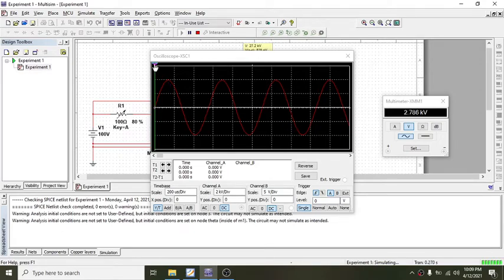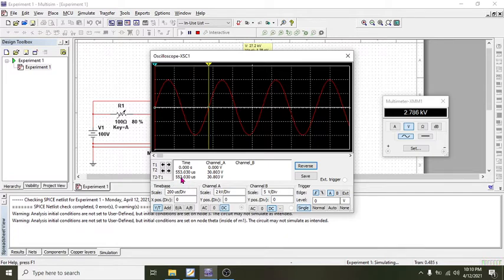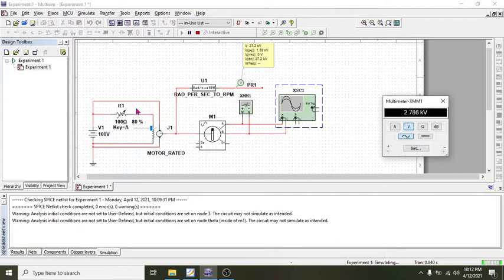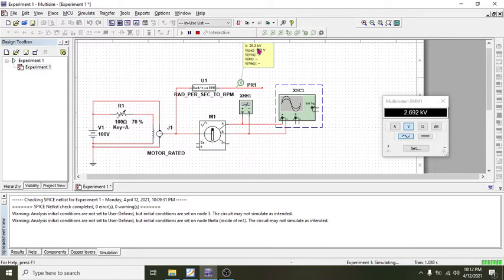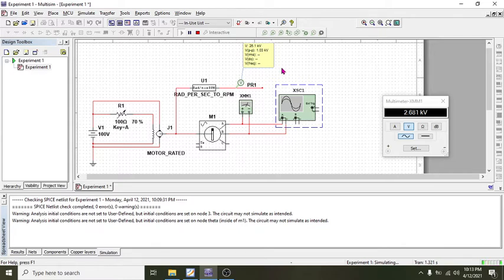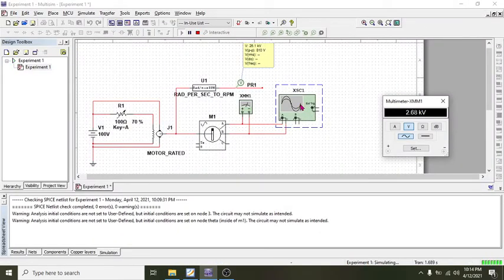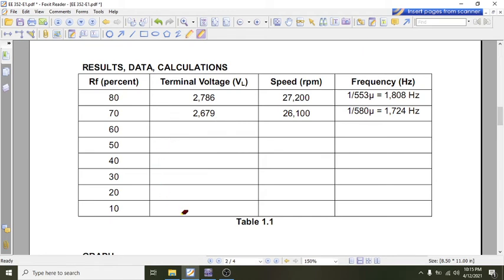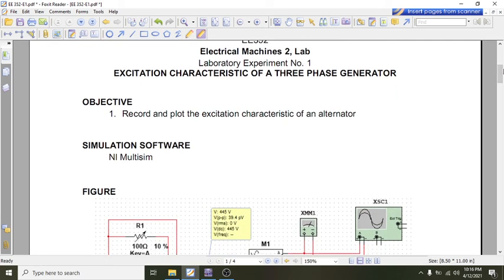EE352 E1 PART 2